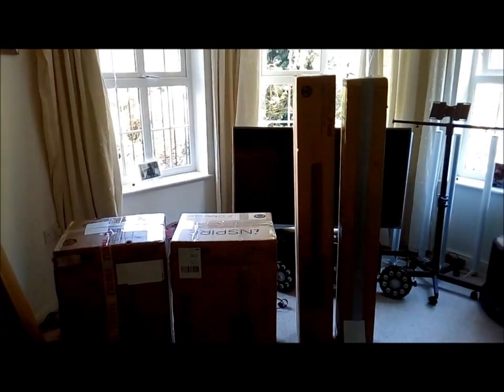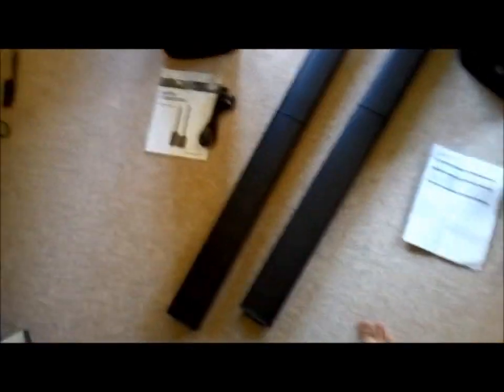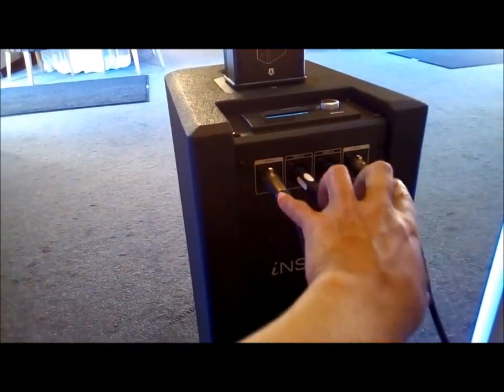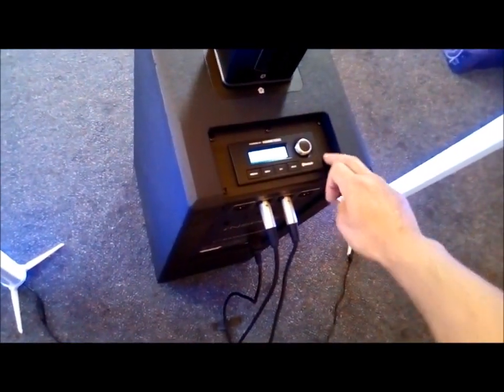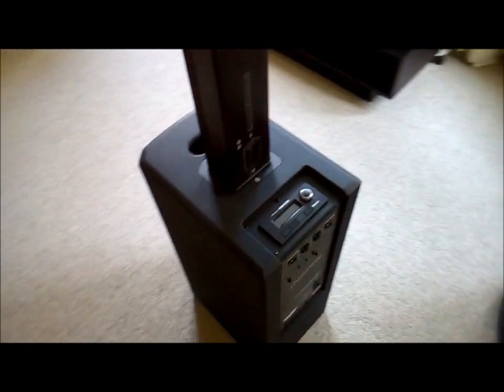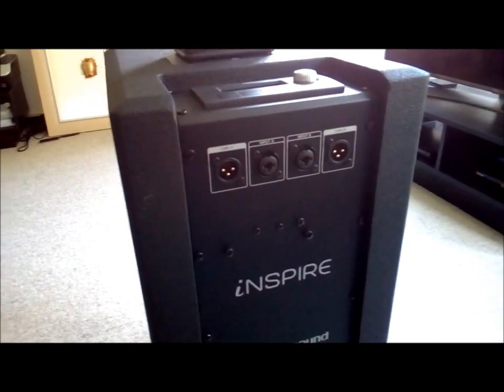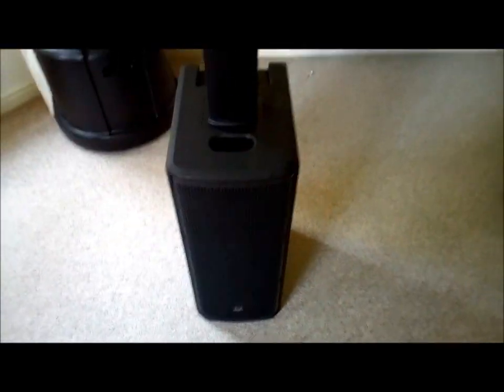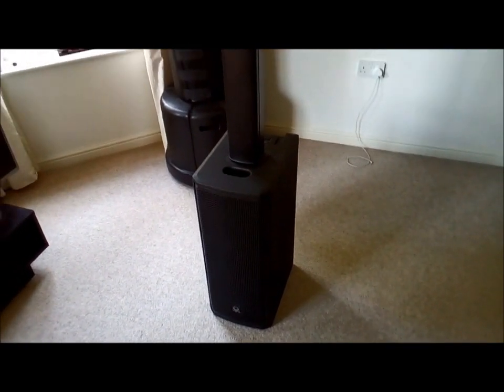DJ80 Turbosound ip1000 Speakers review (incl live demo)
EDIT: I've had to remove sound from 3m 48s - 4m 27s, due to copyright reasons :-(
Here is my review of the Turbosound Inspire ip1000 column speakers. I have not been paid in kind or monetary for doing this review. It is entirely my own opinion. Thanks to Helen and Stewart for allowing me to use footage from their party. If this has been helpful to you, the viewer, in any way than please say 'Thanks' by watching one of my music tracks by DJ80 (Rave your hands). Thanks